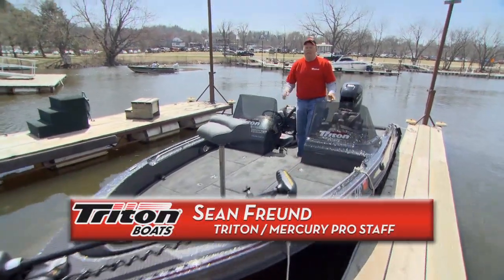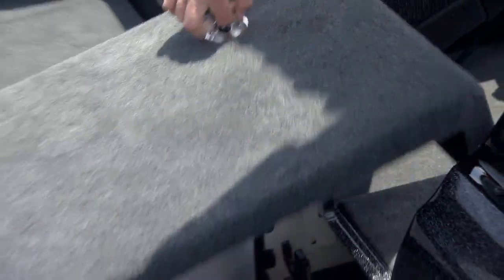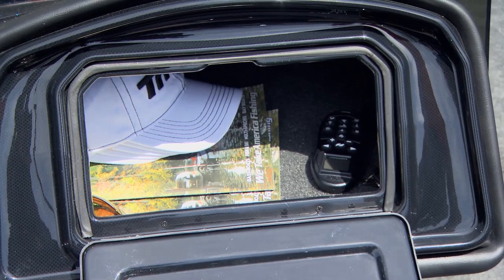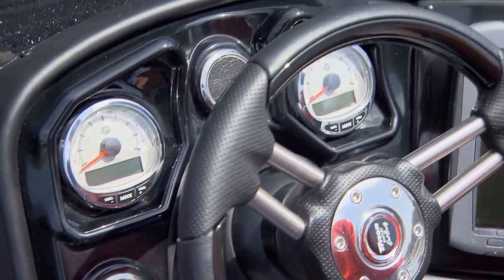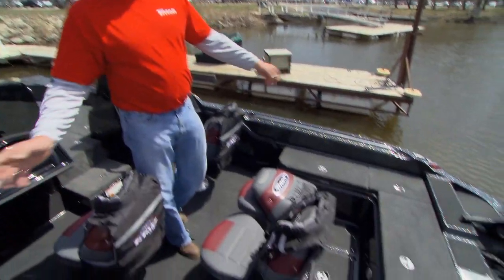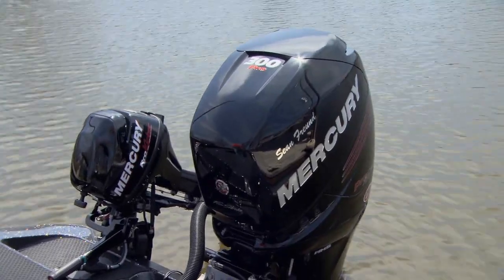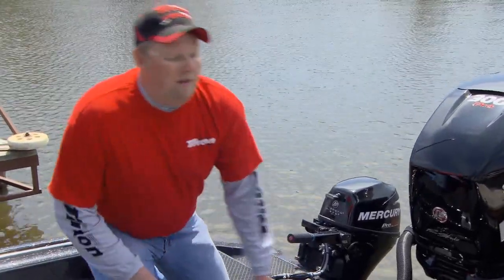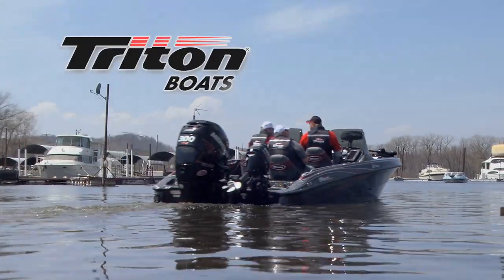Triton Boats Fish Hunter 216 Walk Through 2013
Visit the Cabela's National Walleye Tour to find out more about how to fish the tour!